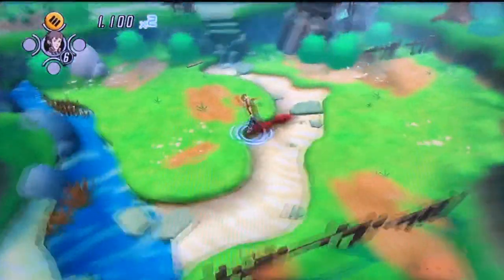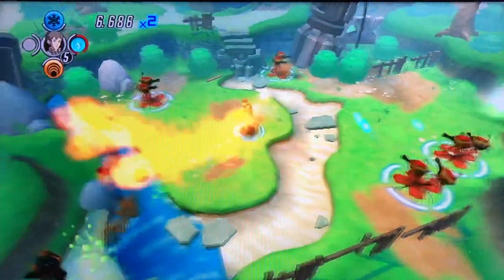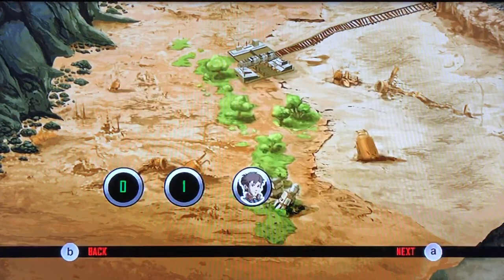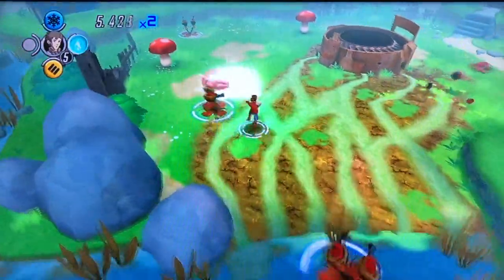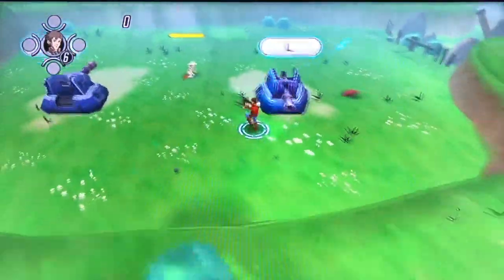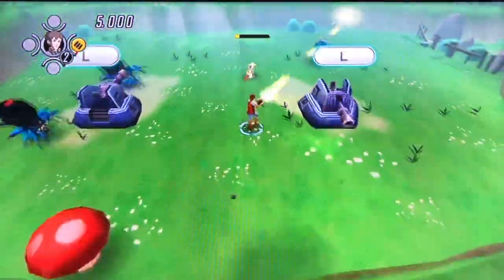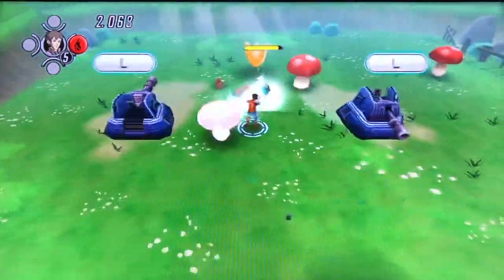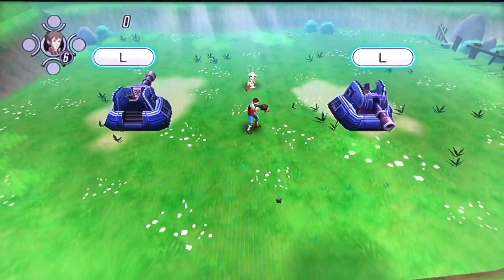Centipede: Infestation - Nintendo Wii - Gameplay with Commentary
Watch as I play Centipede Infestation for the Nintendo Wii. It's a fun top-down run-and-gun that was inspired by the 1981 arcade classic, Centipede. It uses elements of that legendary coin-op title and changes the genre to something more like Robotron: 2084, but with adventure elements. Fun game!